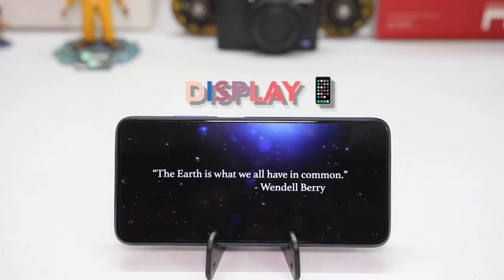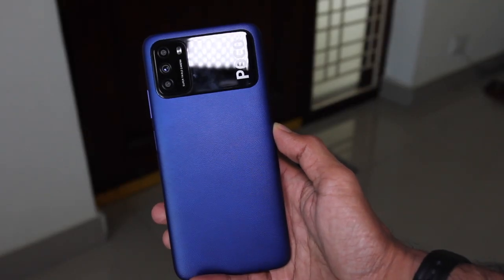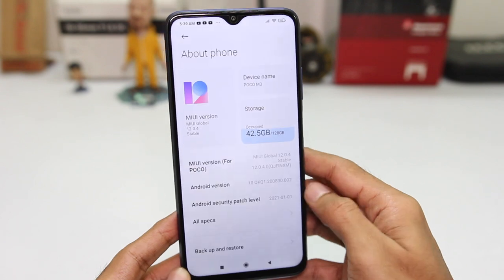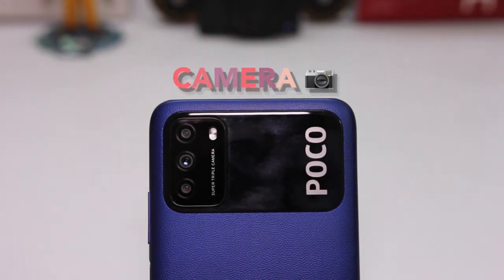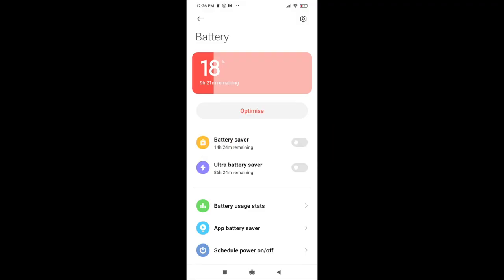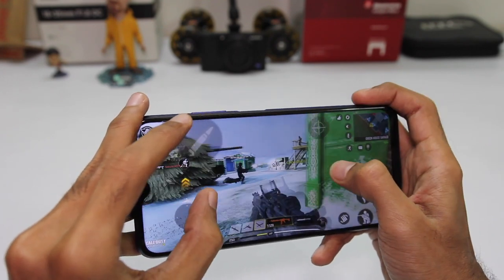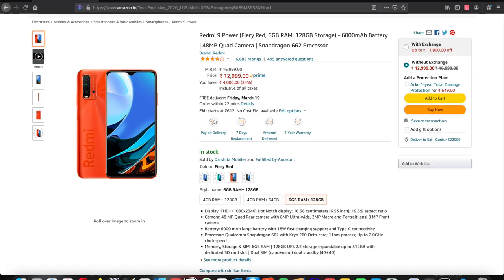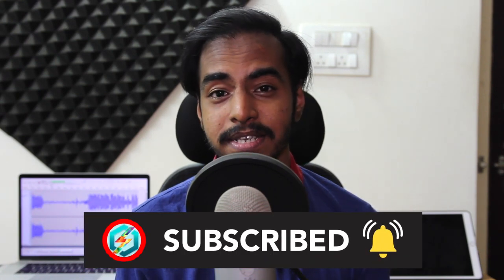Poco M3 Review: Pushing the boundaries of budget smartphone.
Poco M3 really steps it up in terms of providing the most bang for your buck. They truly made an offer you cannot refuse.

Time Stamps ⏱
Hook - (0:00)
Display - (0:19)
Design - (0:41)
Performance - (1:14)
Software - (1:27)
Security - (1:41)
Camera - (2:10)
Battery - (2:41)
Gaming - (3:10)
Stereo Speakers - (3:23)
Pricing and Conclusion - (3:39)